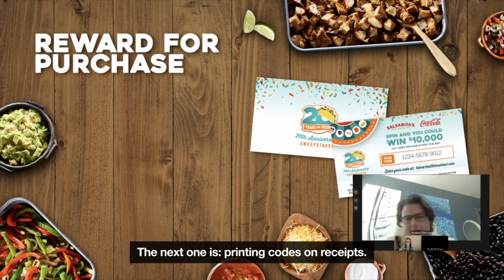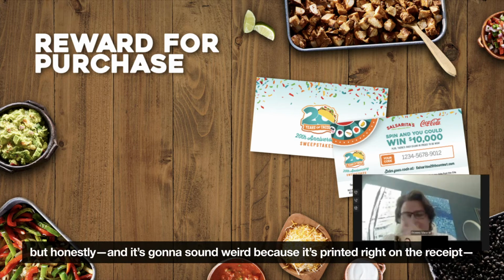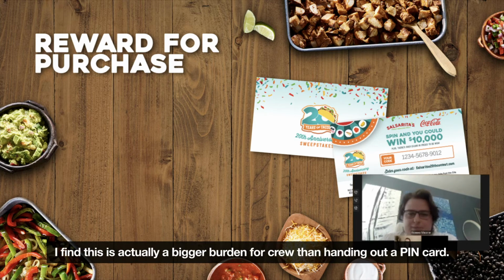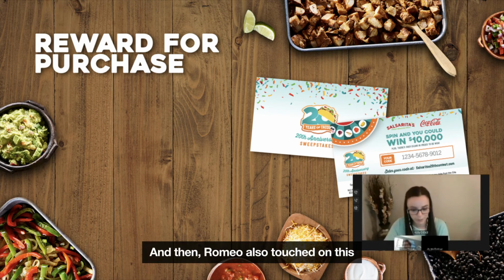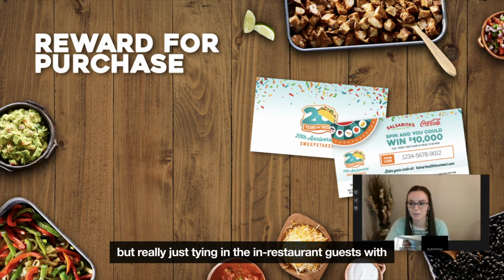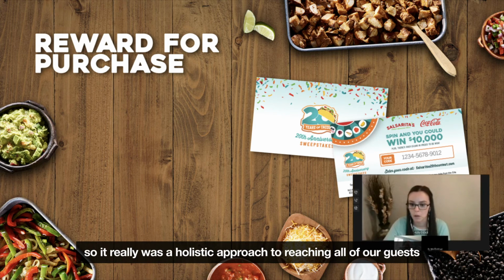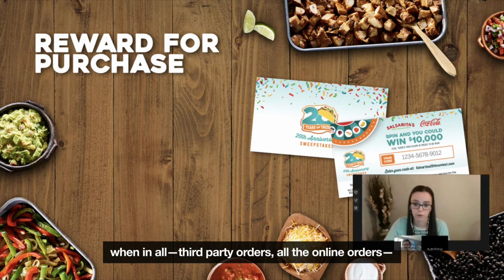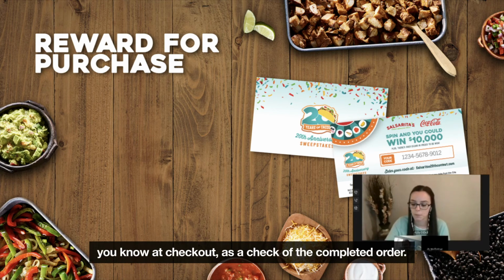Tactics For Rewarding For Purchase / Designing Restaurant Promos That Impact Sales: Episode 4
In this episode of our LoFi video series on restaurant promotions that impact sales, Romeo goes through the different methods that you can use to reward for purchase.

Reach out!

About Launchfire
Launchfire (est. 1999) is a game-based digital promotions company that helps retailers and package goods companies increase consumer engagement, educate customers, and sell more stuff.

Romeo Maione
Director of Business Solutions, Launchfire
Romeo has been designing digital promotional campaigns for the world's biggest brands since 2014. His focus is on the end-user experience and driving real, tangible results for his clients.

Kelly O’Dell
Director of Marketing, Salsarita’s Franchising
Kelly O’Dell leads the marketing department at Salsarita’s Fresh Mexican Grill, an 80-unit fast casual restaurant chain. Over the past 6 years, she played an integral role in the brand’s redesign and name change, launching the Salsarita’s app and online ordering, restructuring Salsarita’s Rewards to become a sales-driving program, and creating national third party delivery relationships. Today her primary focus is acquiring new guests, keeping current guests engaged, and retaining guests through strategically segmented communications.